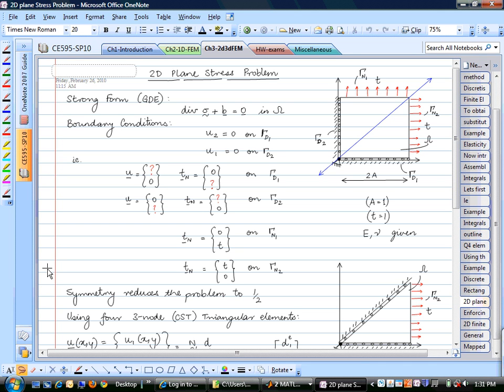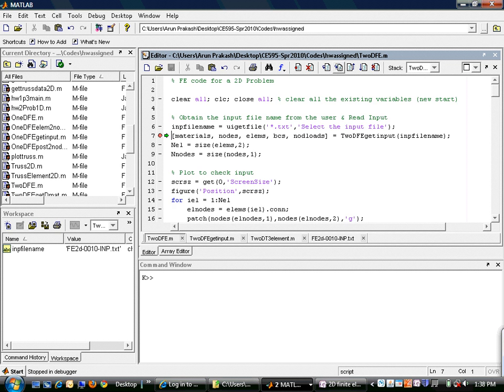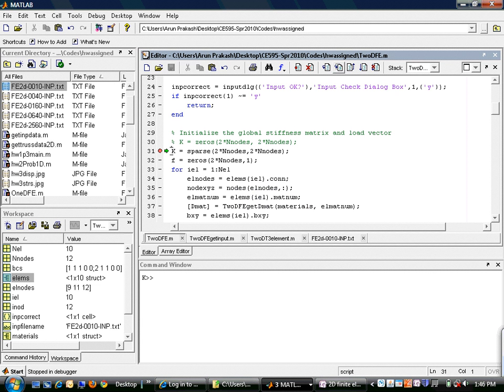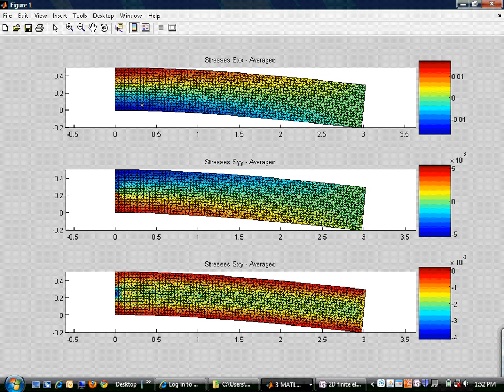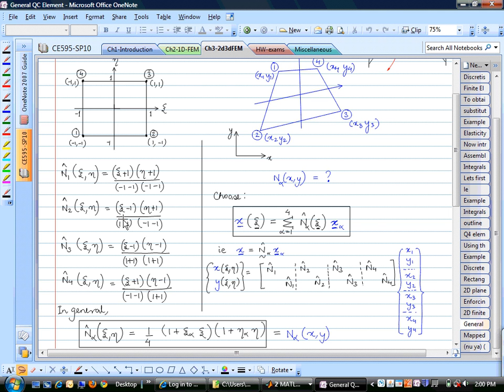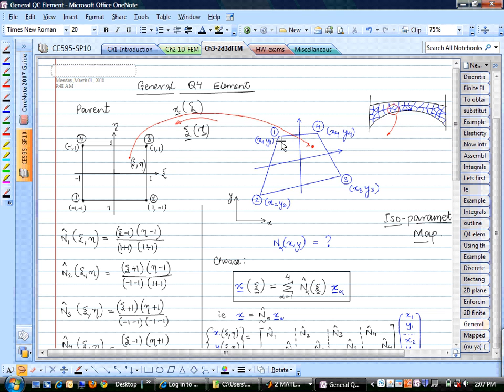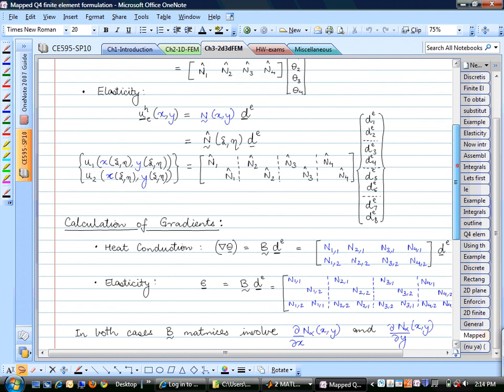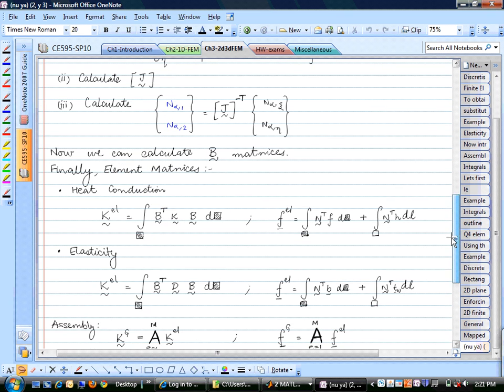CE 595 Finite Elements in Elasticity - Lec20